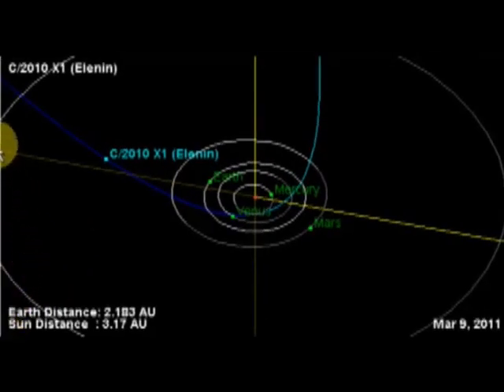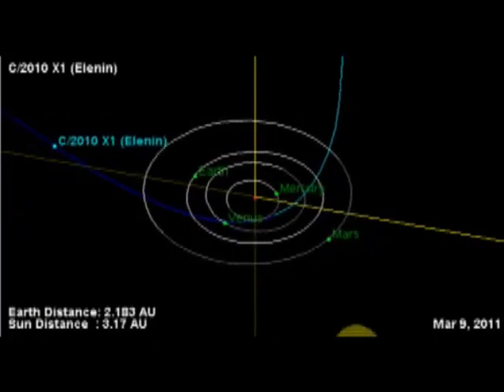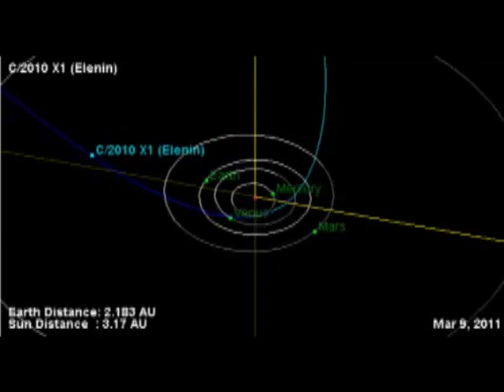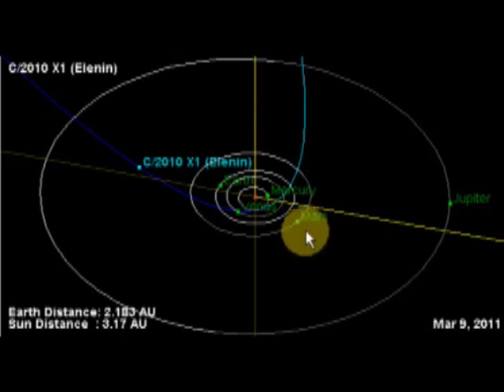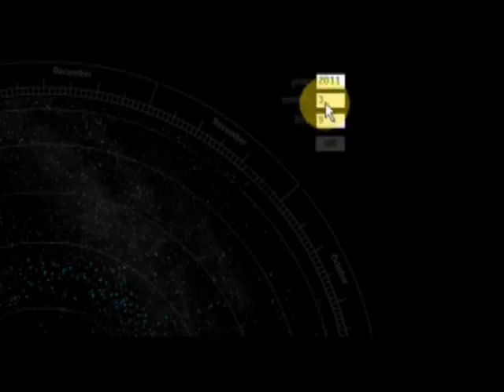BINARY STAR JUST MY TAKE PART 1